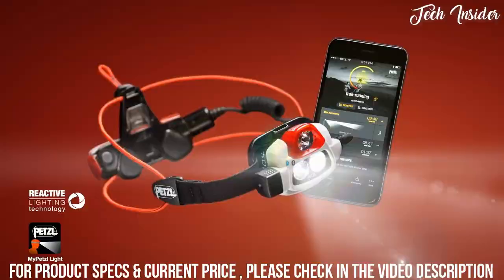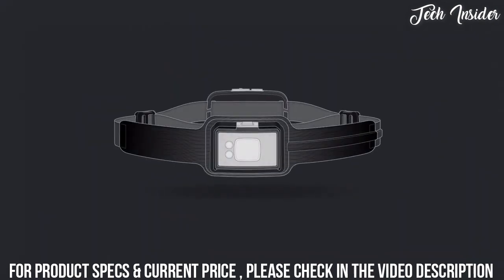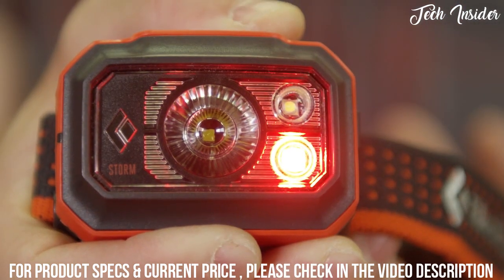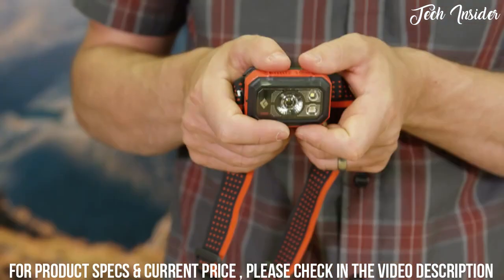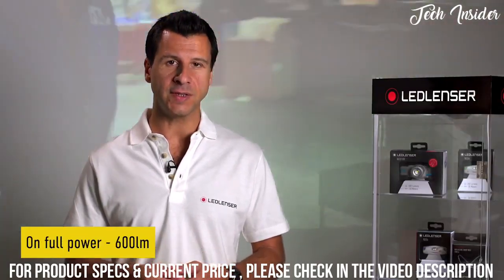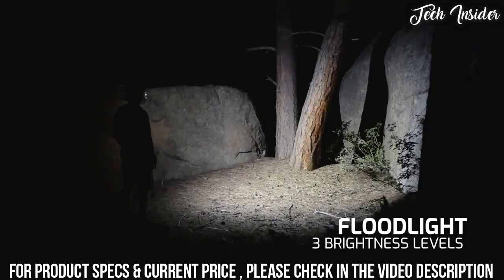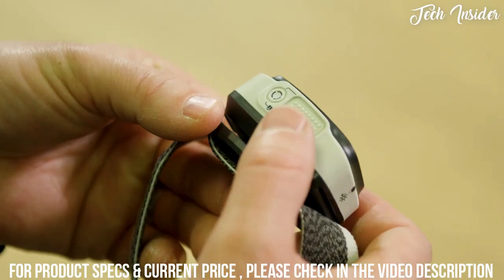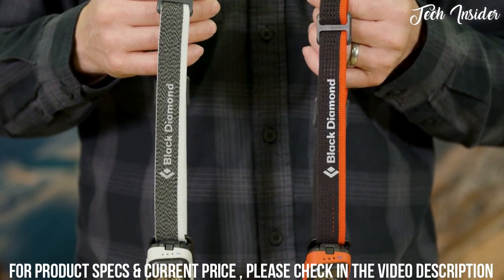Best Headlamp On Amazon 2023 - Top 10 Headlamps For Camping, Hiking, Work